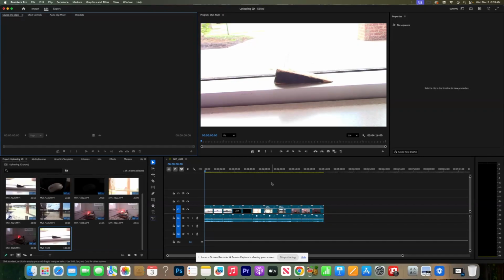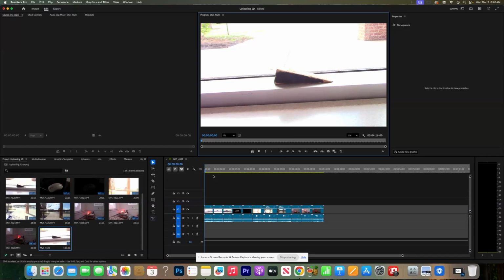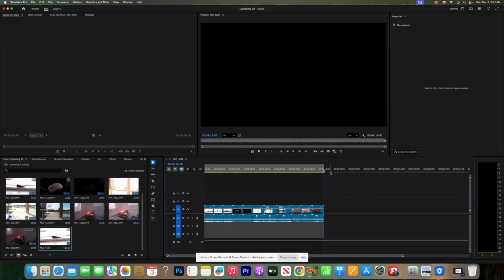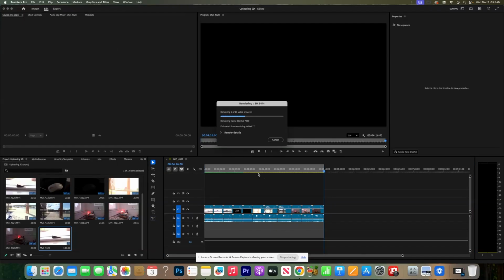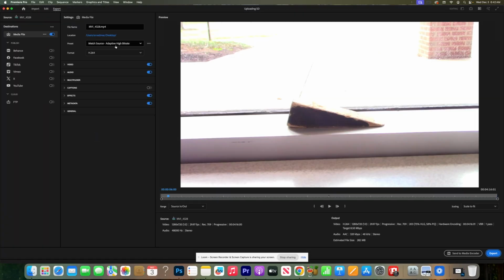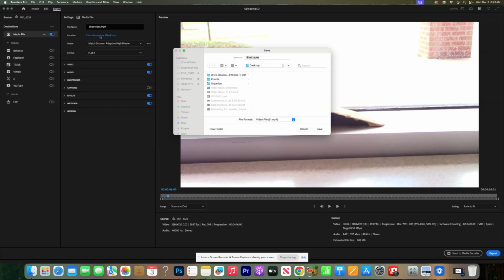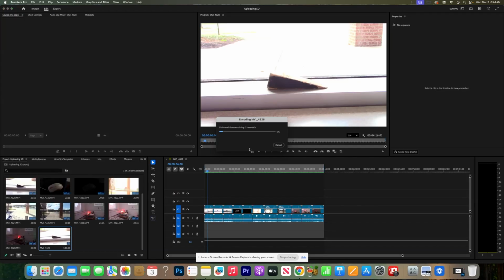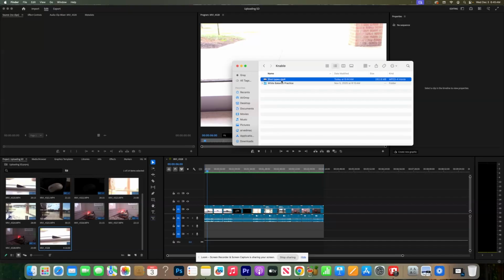Exporting a Video on Adobe